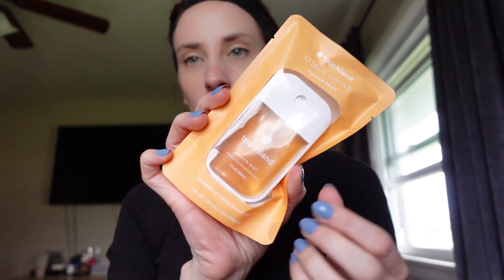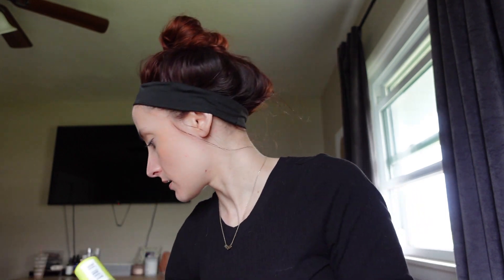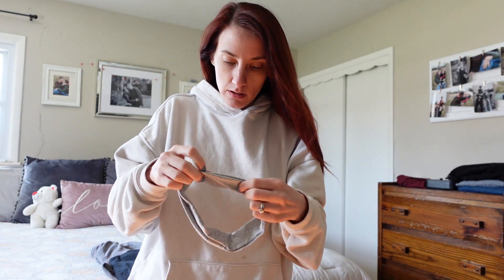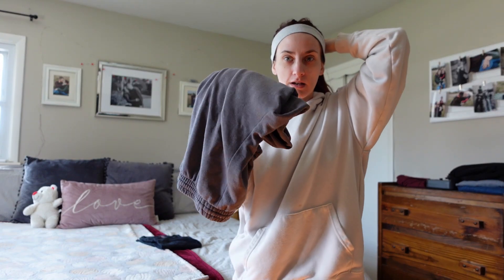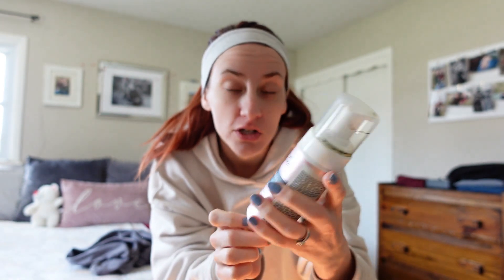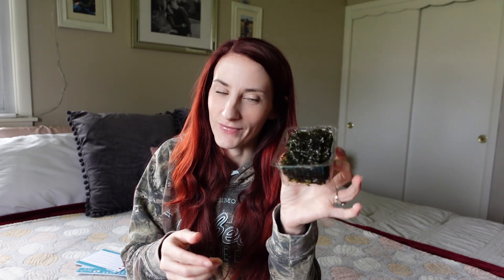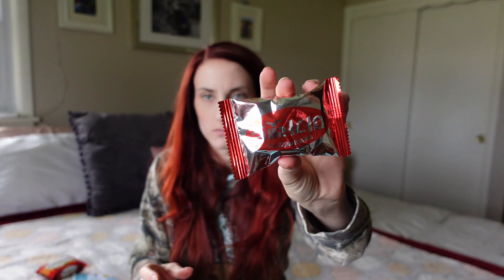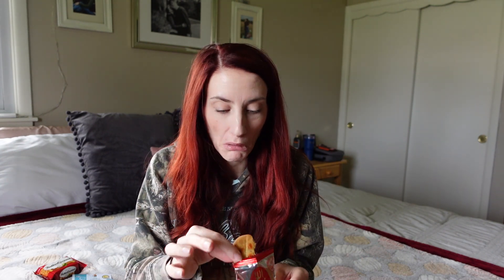WEEKLY VLOG| Hauls, Self tanning, Treats Box, Etc!